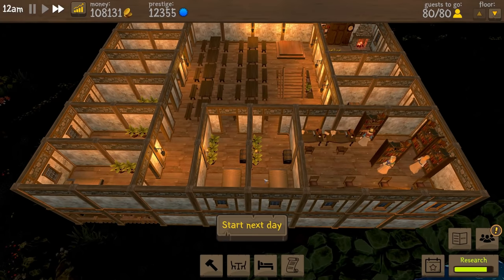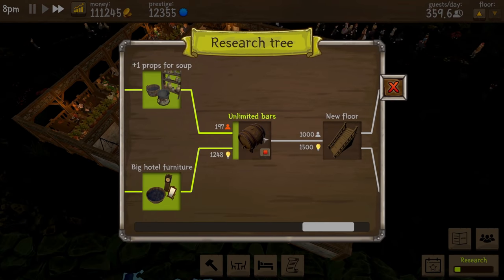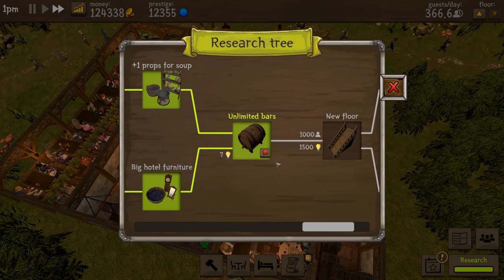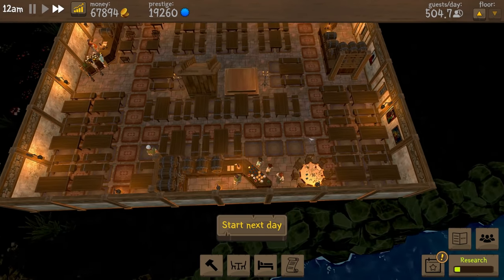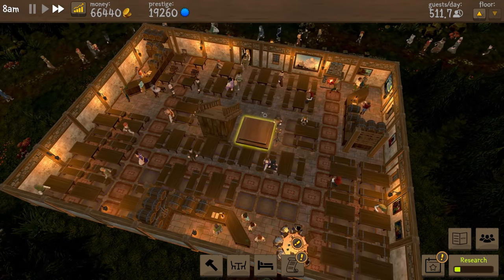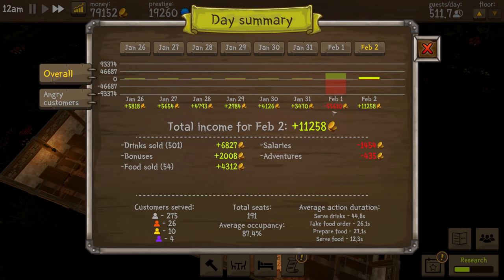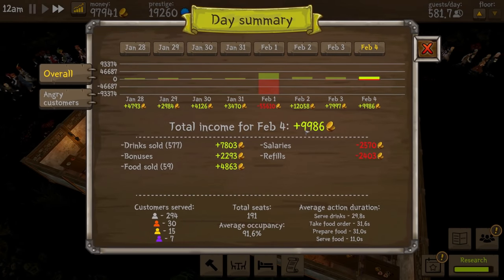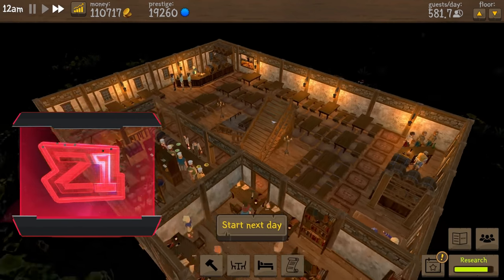UNLIMITED BARS and Making Over 10K+ a Day ! Tavern Master [E5] | Z1 Gaming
Tavern Master is all about managing your medieval tavern. You start with a very small room, couple of benches and tables and build your way up to a huge successful tavern with a kitchen, rooms for guests, group of loyal staff and much more!